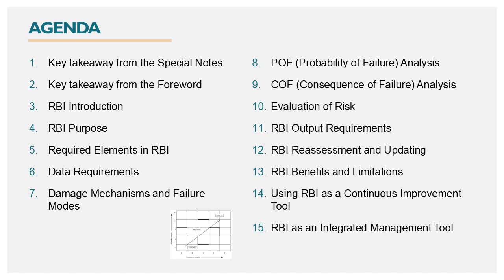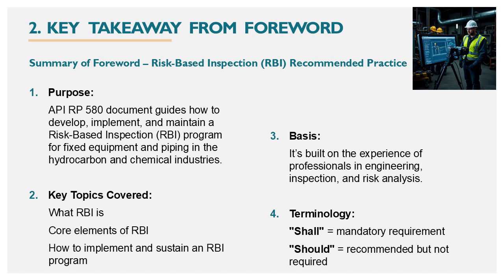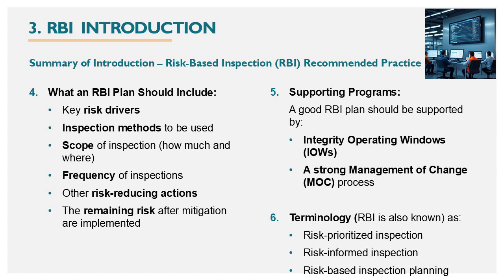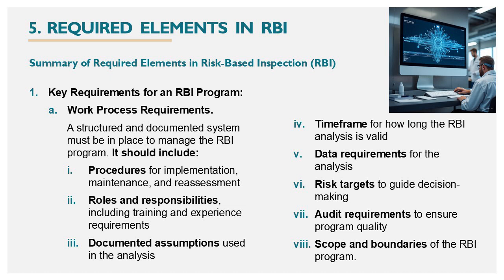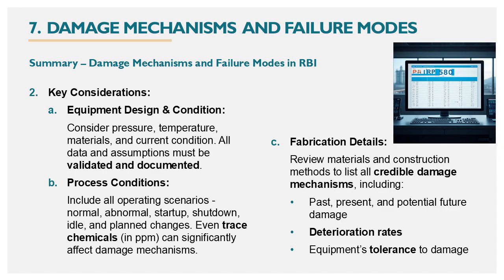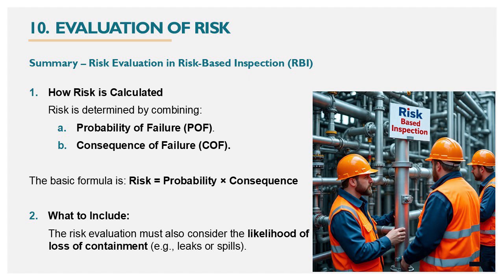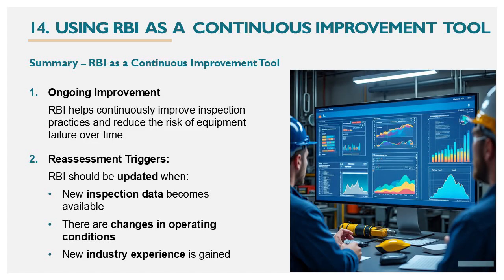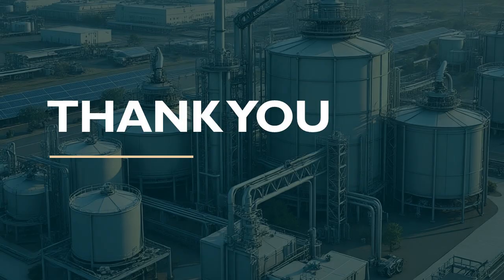Risk-Based Inspection (RBI) - Understanding the fundamental of Risk Based Inspection API RP 580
Risk-Based Inspection (RBI) - Understanding the fundamental of Risk Based Inspection based on API RP 580